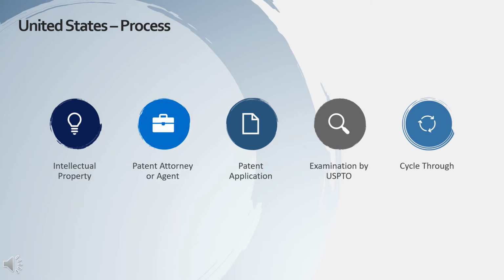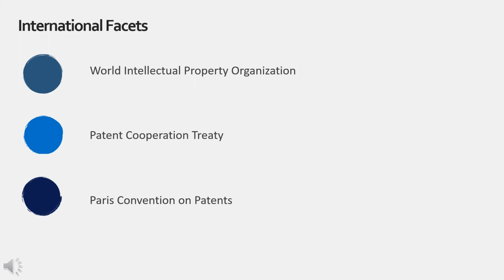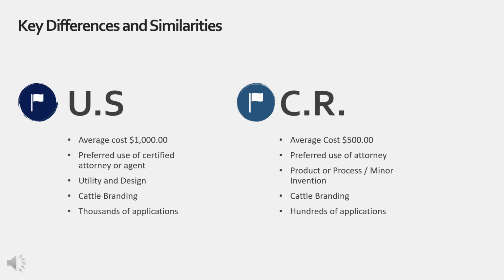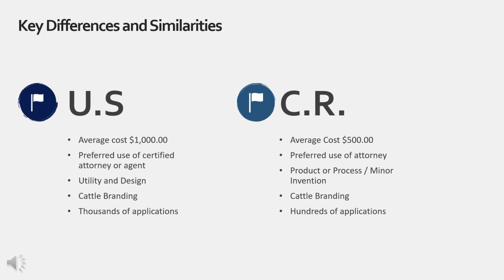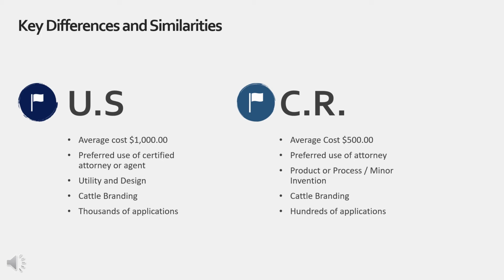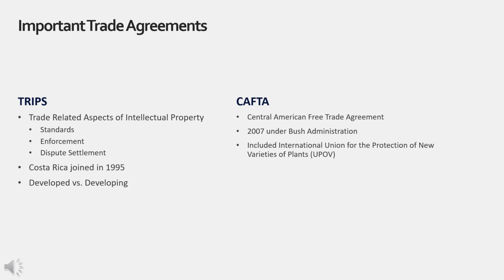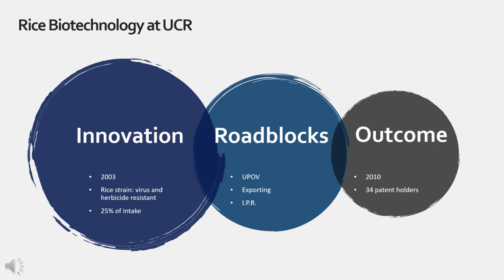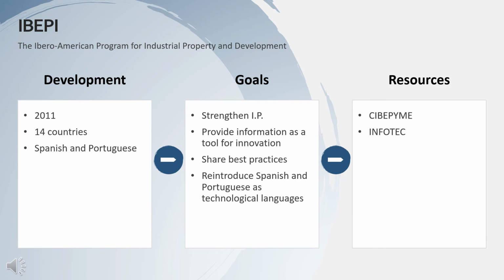Intellectual Property Analysis: U.S. And Costa Rica– 2020 CURS Symposium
Michael Johnston